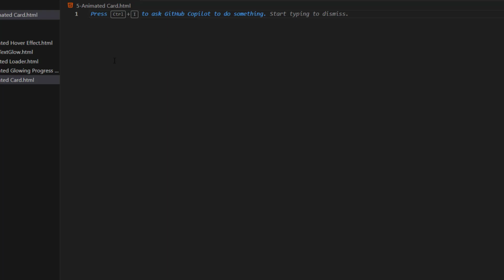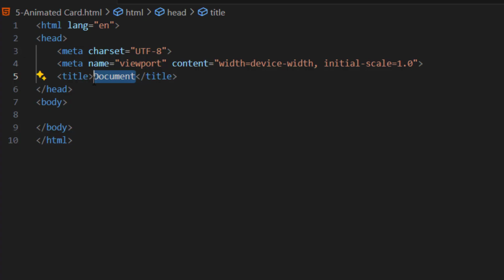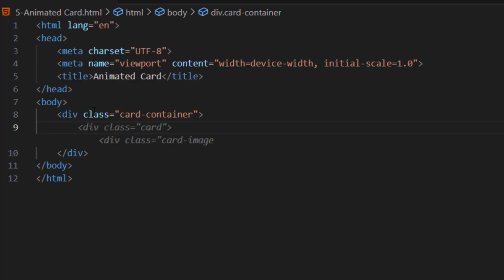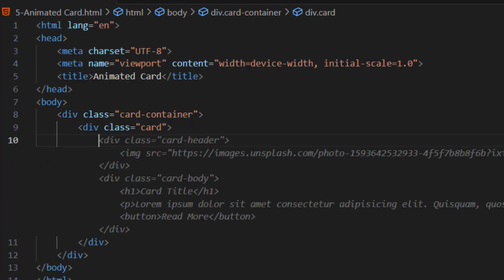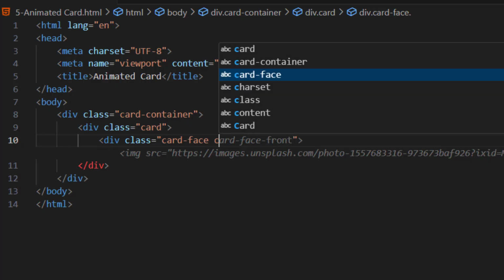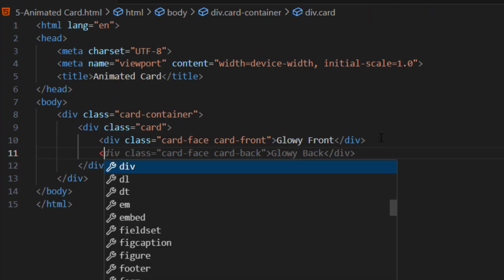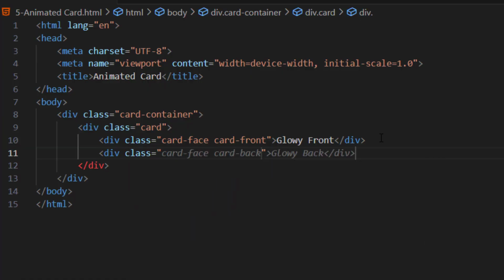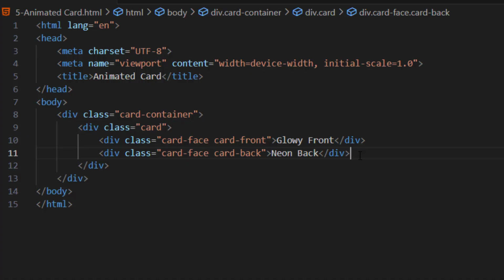🎴 3D Flip Card Animation ( Part 1) | Modern CSS Project #5 | CSS in Action Project Series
In this project, we create a 3D Flip Card Animation, one of the most visually engaging CSS effects used in portfolios, product showcases, feature cards, pricing sections, testimonials, and interactive UI components.

Using pure CSS, you’ll learn how to rotate a card in 3D space, flipping it seamlessly between the front and back when hovered. This effect looks premium, feels interactive, and adds depth and motion to your UI — all without using JavaScript.

⭐ In this project, you will learn:

✔ How to use CSS transform-style: preserve-3d
✔ How to apply perspective for realistic 3D depth
✔ How to rotate elements using rotateY()
✔ How to structure front/back card content
✔ How to create smooth flip animations
✔ How to design modern UI content cards

The flip card UI is incredibly versatile and is used everywhere in modern web design. After completing this tutorial, you’ll be able to create:

✨ Portfolio project cards
✨ Team member cards
✨ Service/features section cards
✨ Product information cards
✨ Testimonial flips
✨ Interactive dashboard widgets

This project helps you understand how 3D transforms work in CSS and how to layer elements to produce professional, interactive effects.

By the end of this video, you’ll have a fully functional, modern, 3D flip card component that you can immediately use in your personal or client projects.

📌 This is Project #5 of the 30-project CSS in Action series — each project teaches a new skill through practical real-world design.